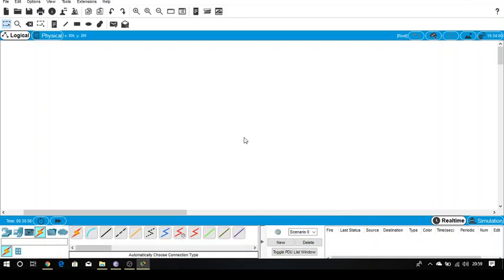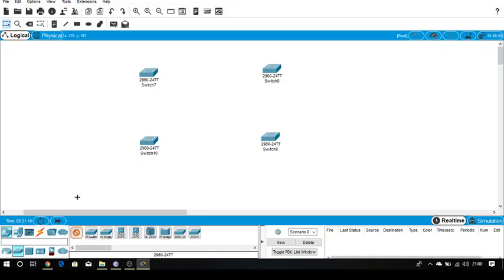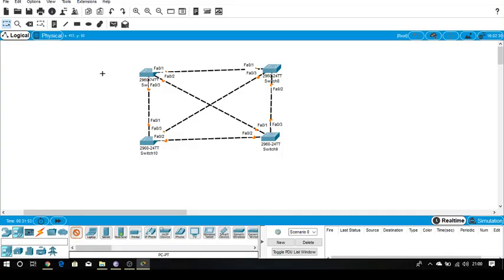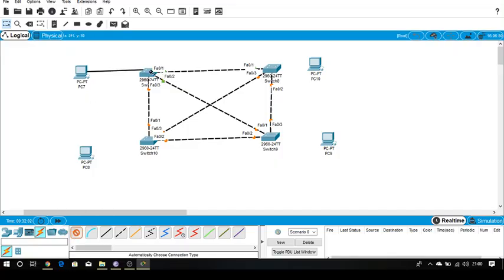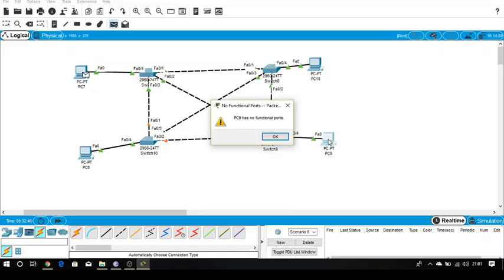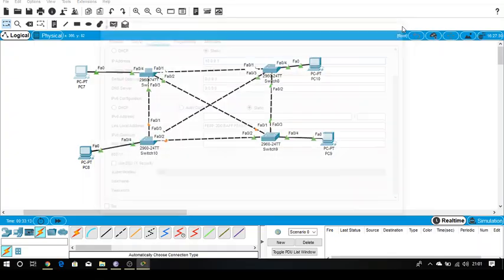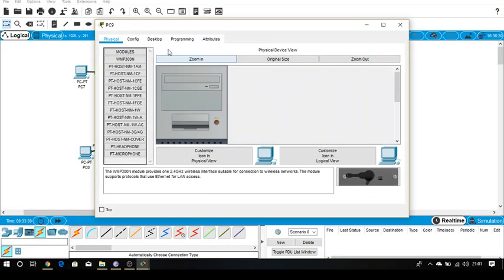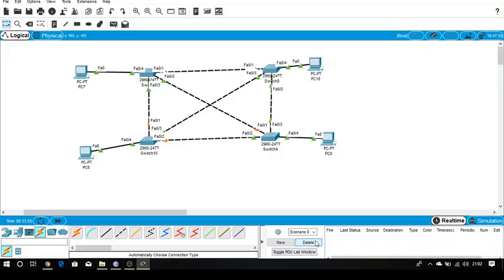Networking Lab-4 | NETWORK Topologies - MESH | Cisco Packet Tracker | Engineering Tutorial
This Video explains Networking though BUS TOPOLOGY and explains it's detailed Insights though PRACTICAL SIMULATION using CISCO PACKET TRACKER.

Put your queries and comments in the comment section and